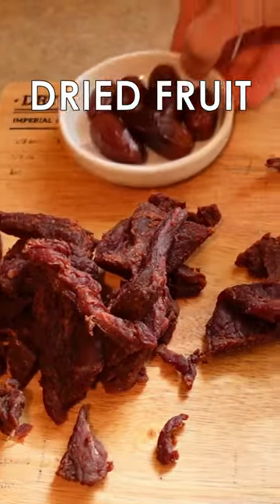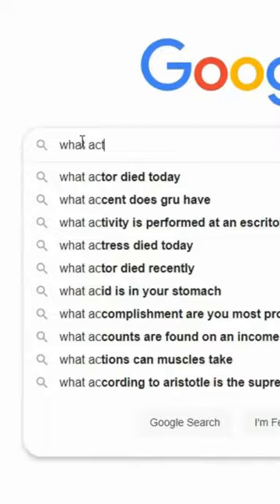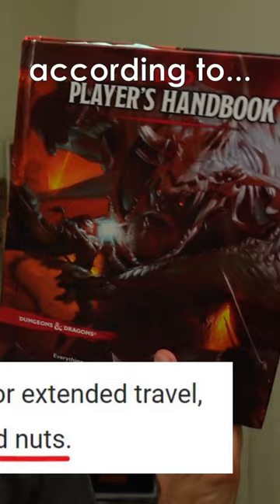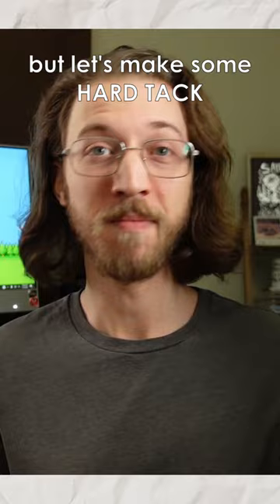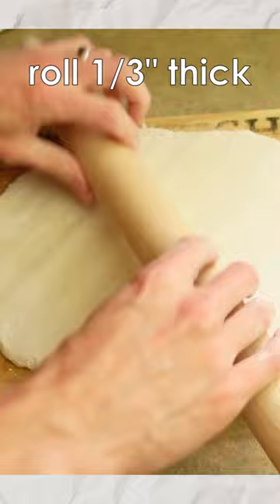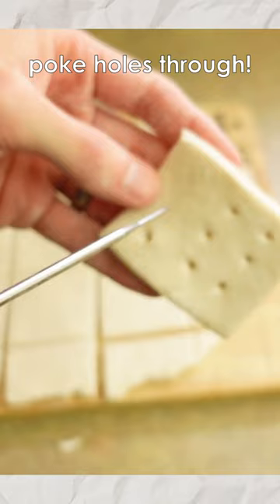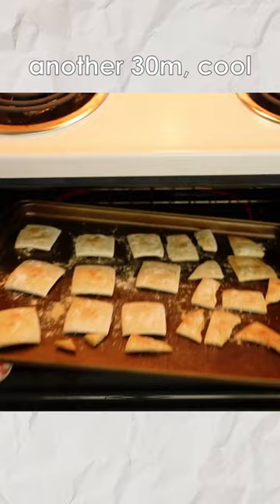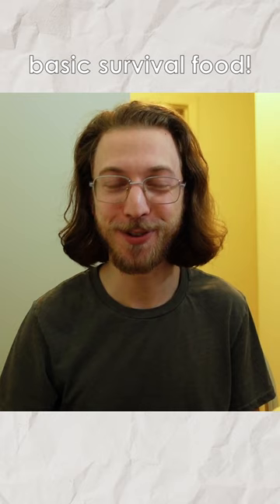REAL D&D Rations Recipe! | Hard Tack